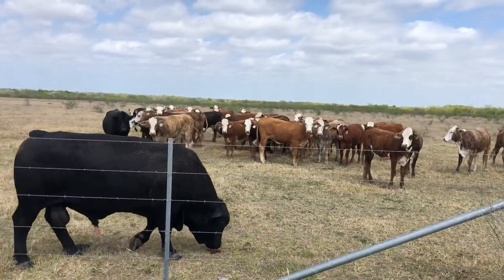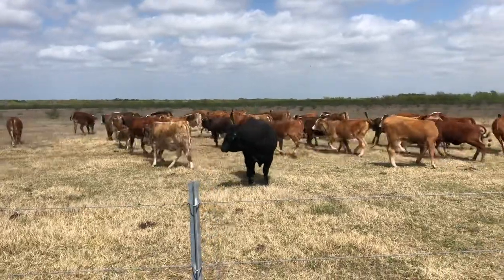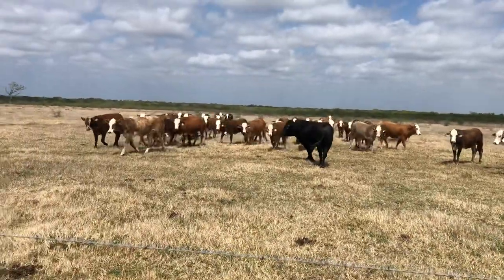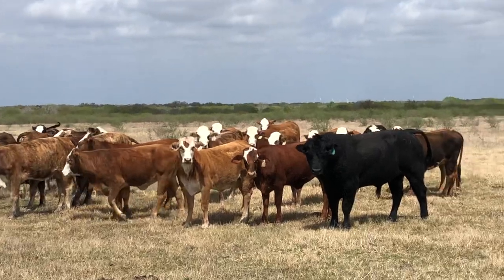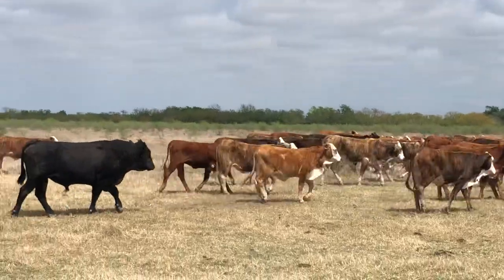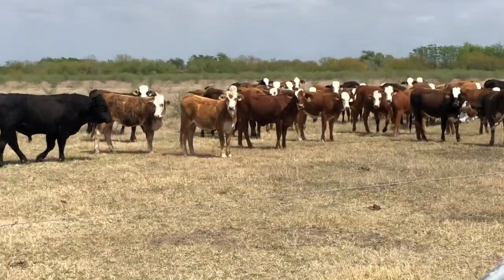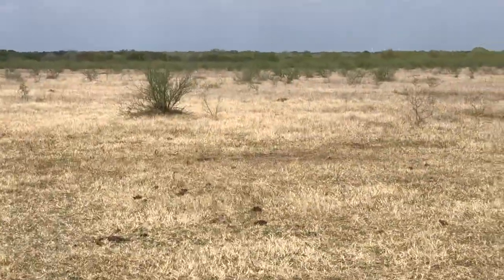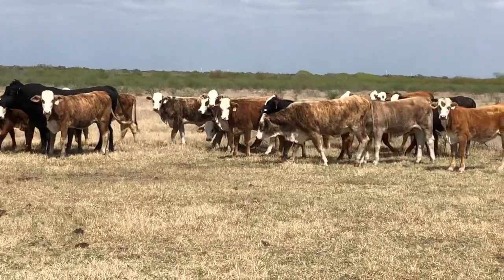20 True F1 Brahman x Herefords raised in the “South Tx Brush”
True F1 Brahman x Hereford raised in the “South Texas Brush Country”!
They been exposed to GeneTrust Brangus and 2 Angus Bulls since November.  These ladies have never been pampered, I sold their sister’s for many years, they will mature into extremely productive cows.